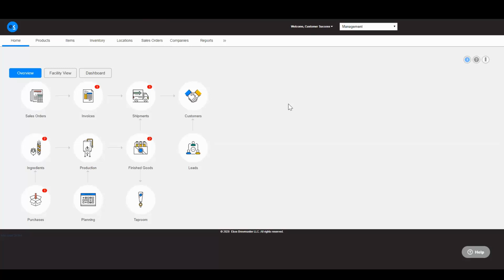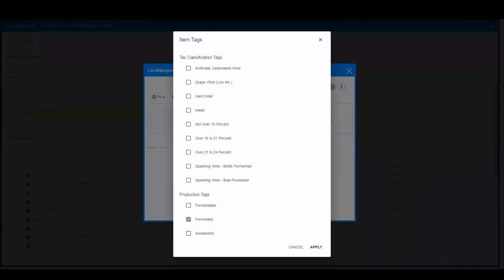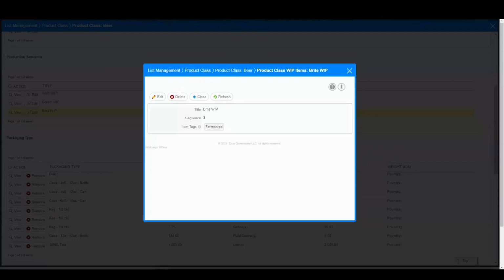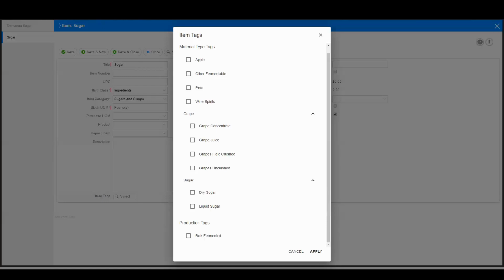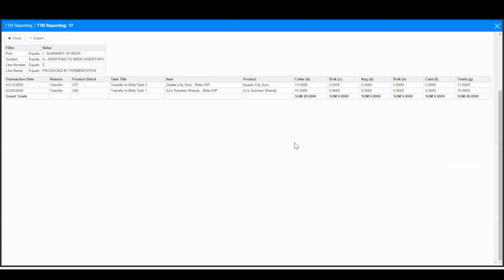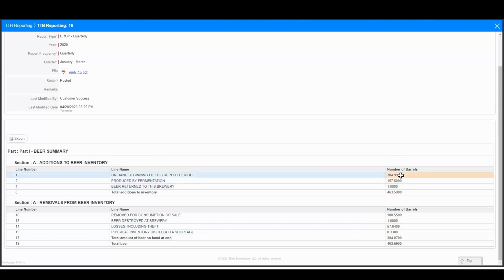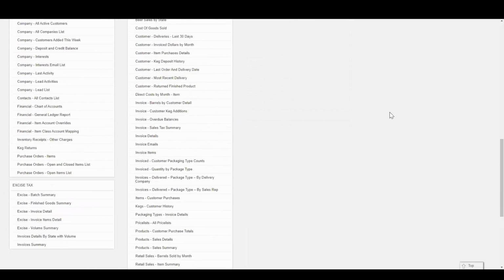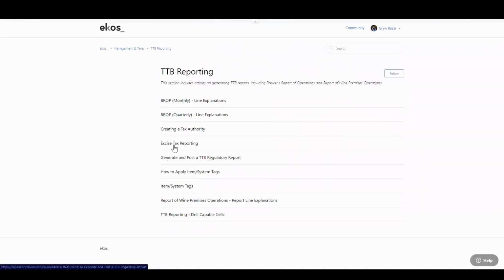Ekos Tips & Tricks: Training course on system tags & taxes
Now that tax deadlines have been extended, there is more time to get everything in order. Need a refresh on generating tax forms in our system this webinar is for you! Taryn Rossi, Manager of Customer Success will walk through how system tags are used, where to apply them and how to generate tax forms.